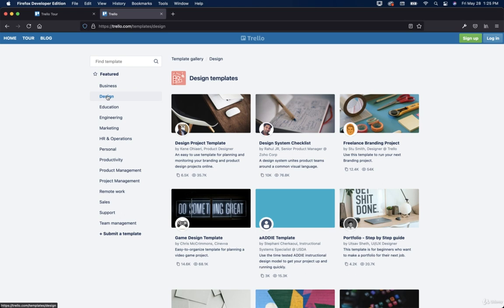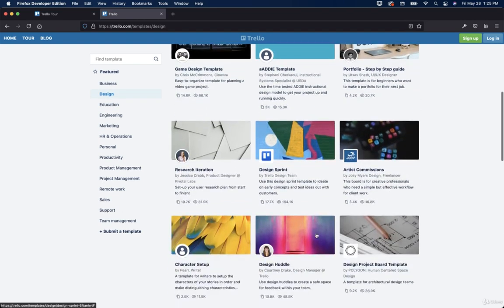Trello Tutorial: Design